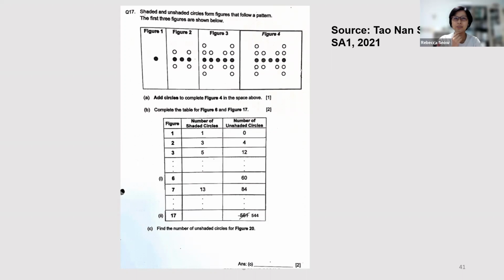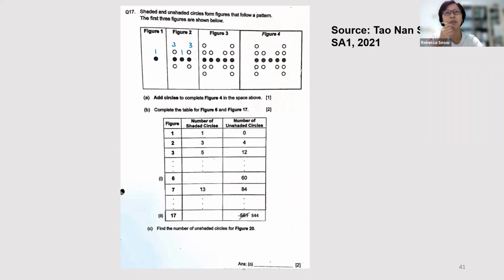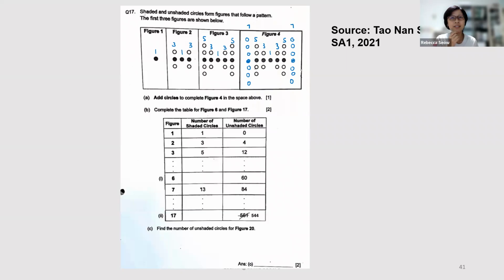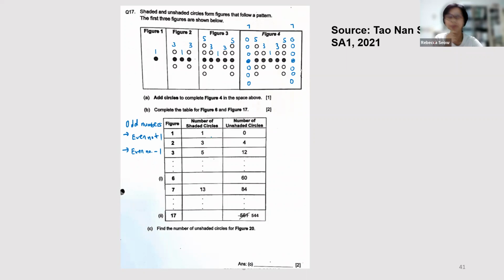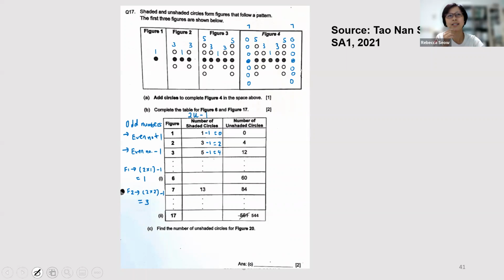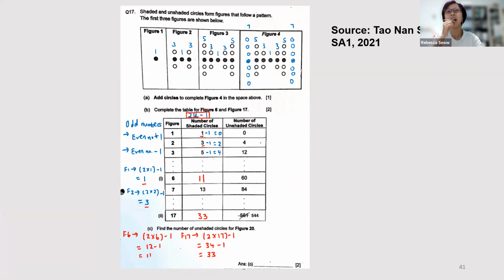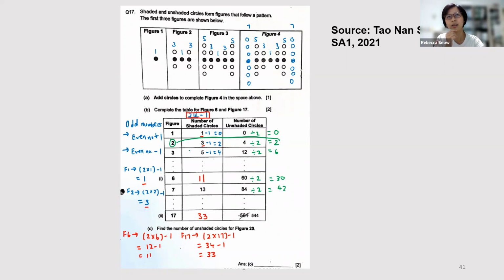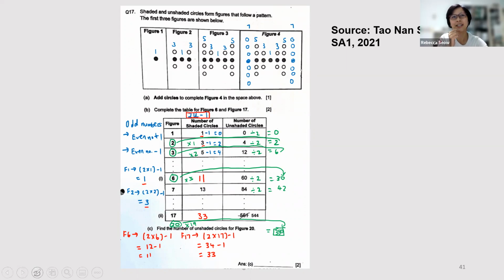Number patterns (Tao Nan School 2021, P6 SA1 Q17)